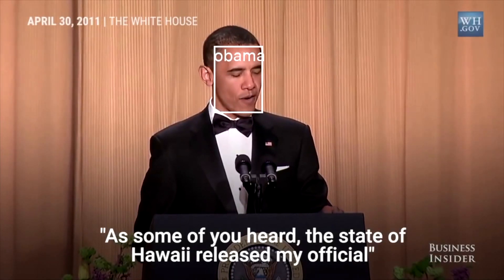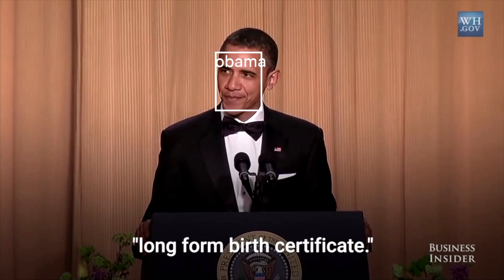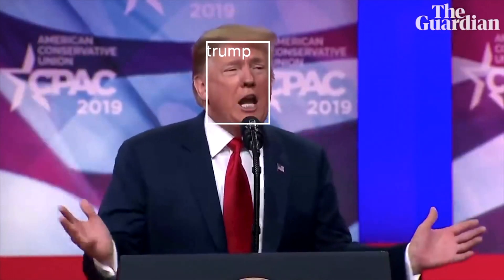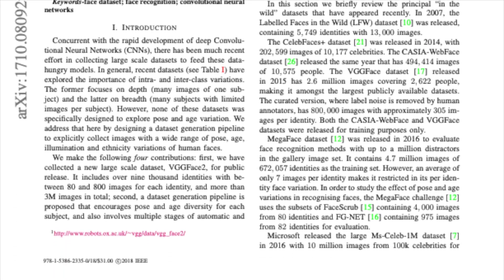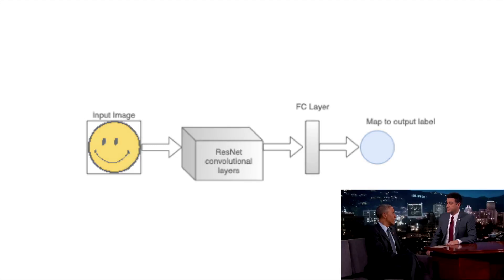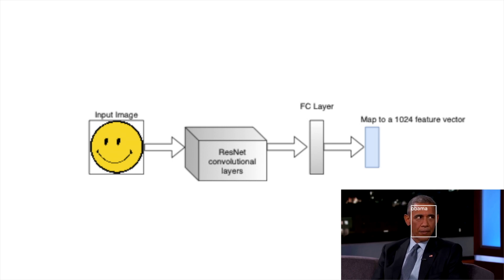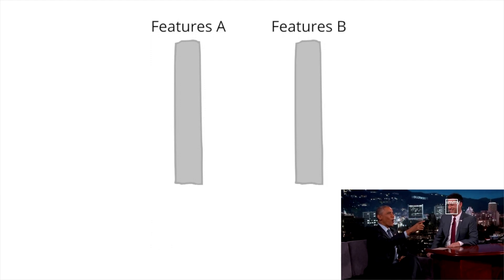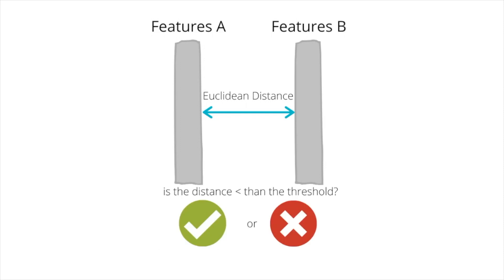Deep Learning Face Recognition using Pytorch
This video shows a little explanation of a personal project that I have developed and some demos of the system working. It uses Deep Learning to recognise individuals in videos.